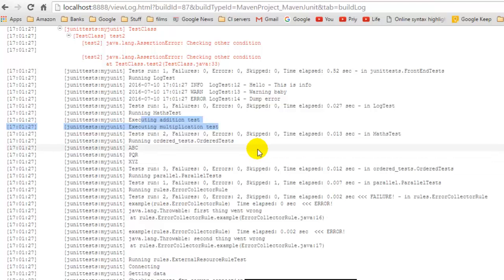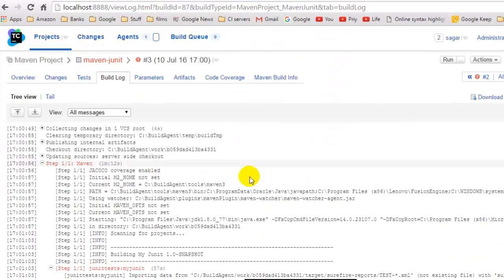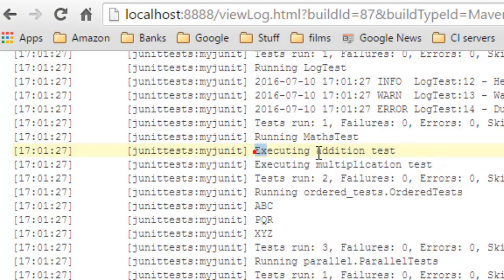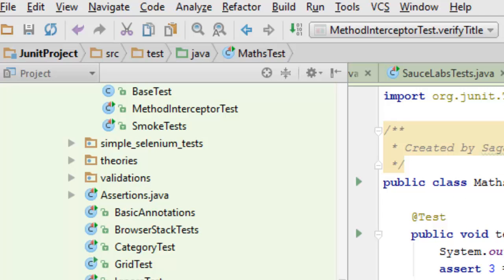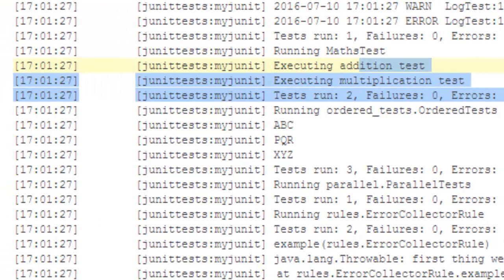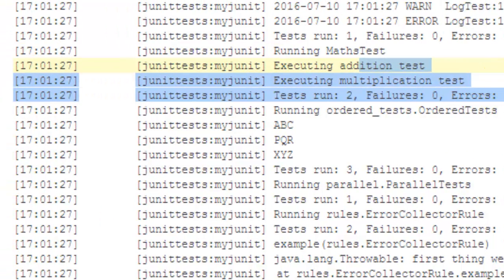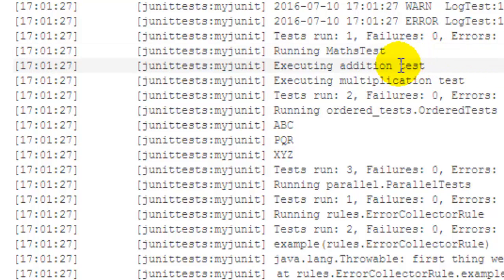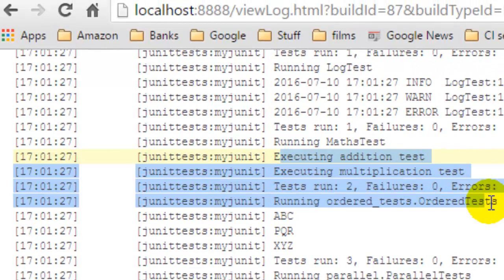How to write to build log in teamcity